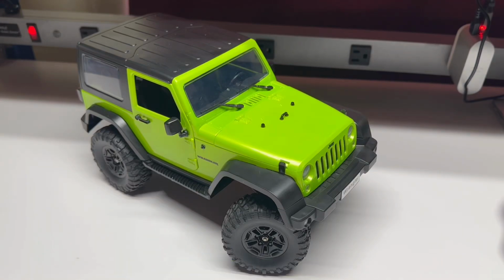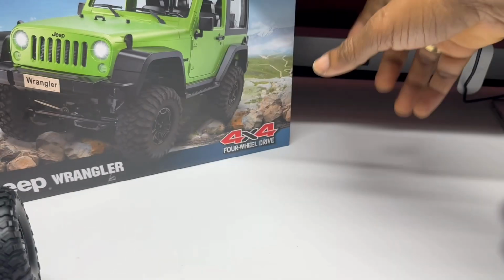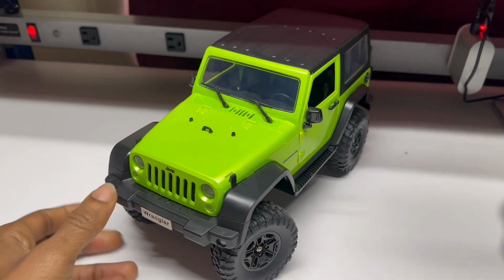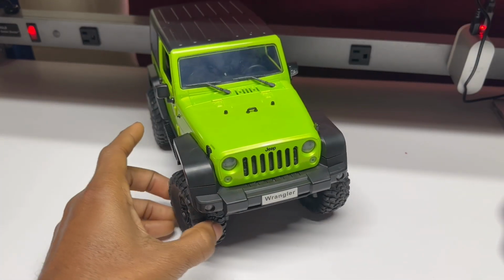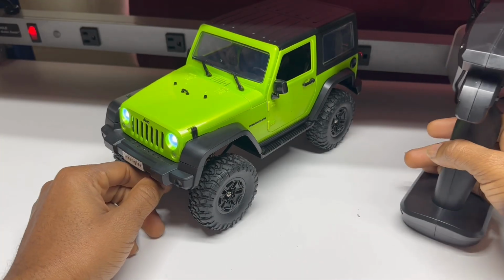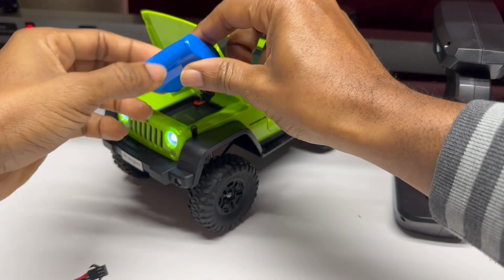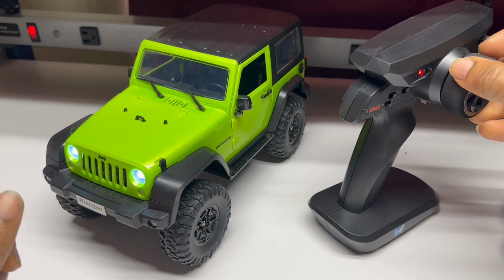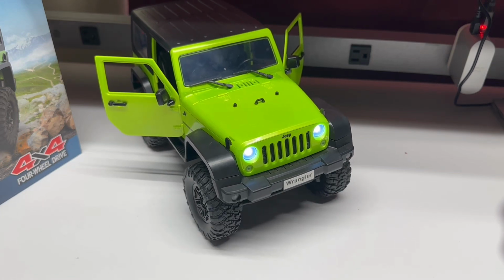New Officially Licensed Rc Jeep Wrangler By DoubleE!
Here's a look at a brand new release to the hobby grade community. This Jeep Wrangler JK has all the right specs and certainly looks the part!

Join the "th3_genius adventures" family, where you will enjoy awesome perks like, member shout outs, priority response to comments, loyalty badges, and photo/status updates to name a few.